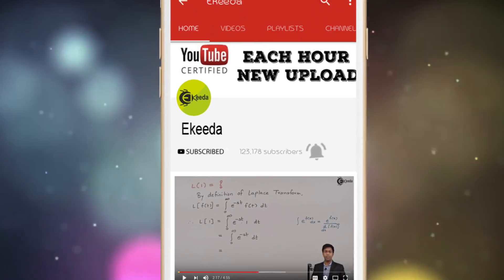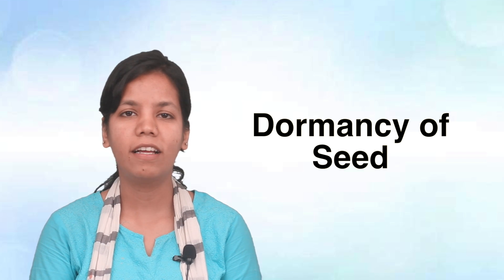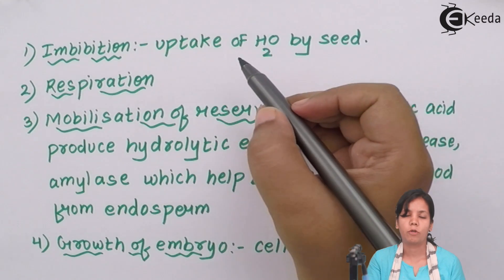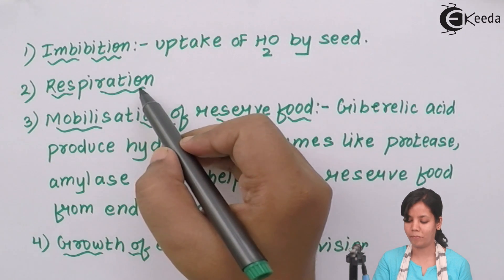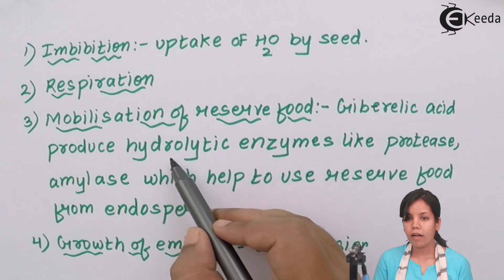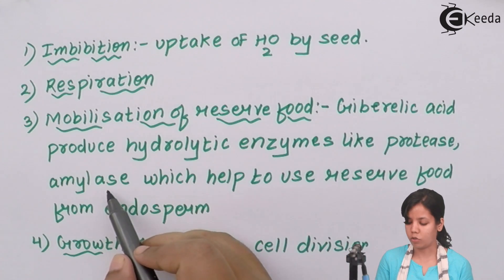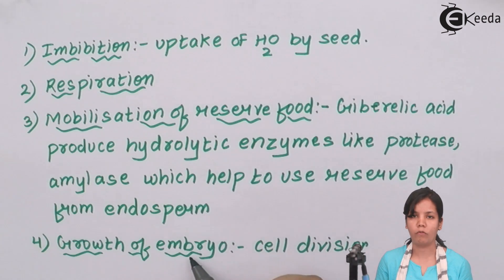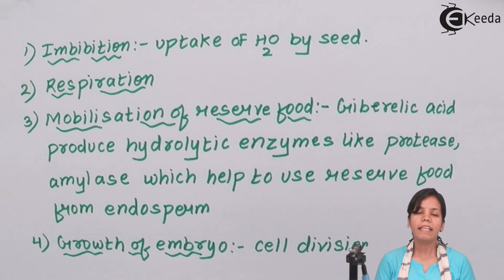Seed Dormancy in Plants - Plant Growth and Development - Biology Class 11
Video Lecture on Seed Dormancy in Plants from Plant Growth and Development chapter of Class 11 Biology for HSC, CBSE & NEET.

Happy Learning : )